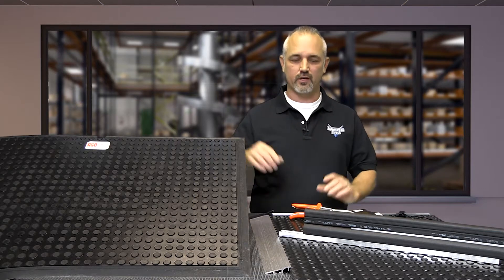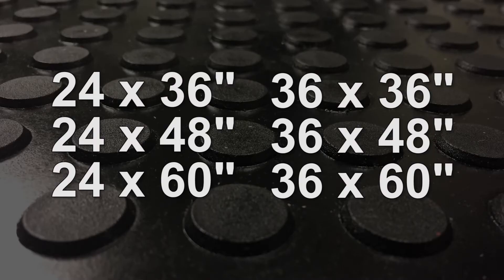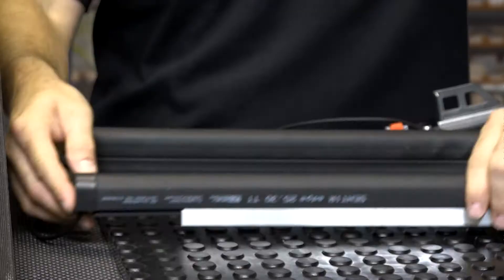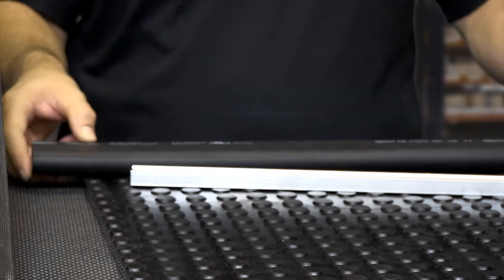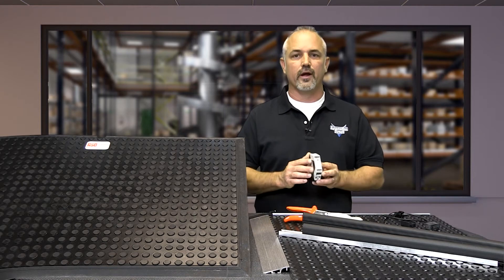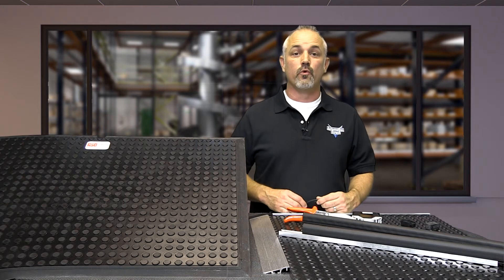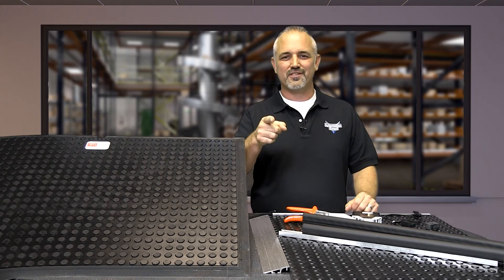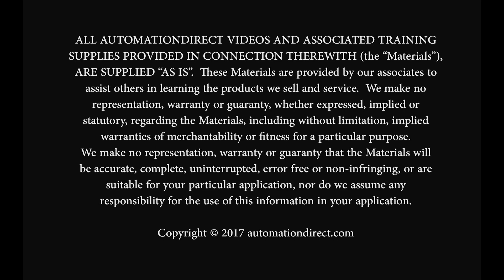ASO Safety Mat, Safety Edge, Safety Relays from AutomationDirect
AutomationDirect has teamed with ASO GmbH who, since 1984, has been a leader in providing innovative ASO Safety Solution products such as safety edges, mats and specialized safety relays. Safety mats and edges are used to protect people and machinery from harm. A full range of sizes and lengths of mats and edges are available on our webstore.